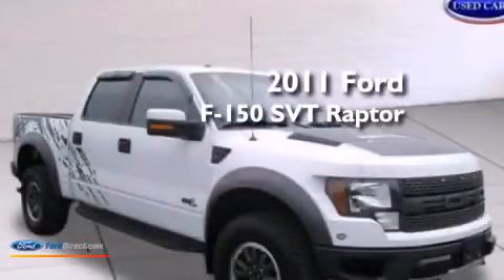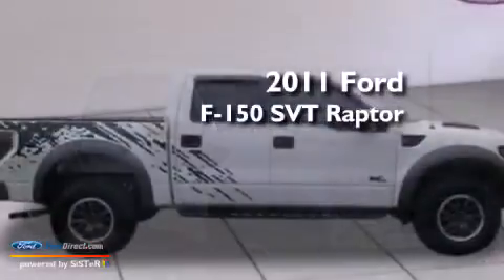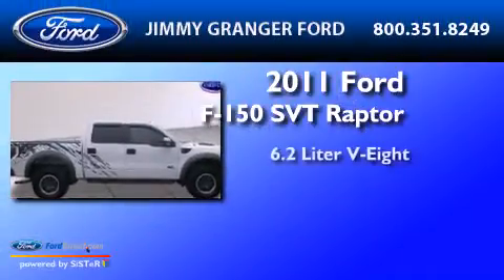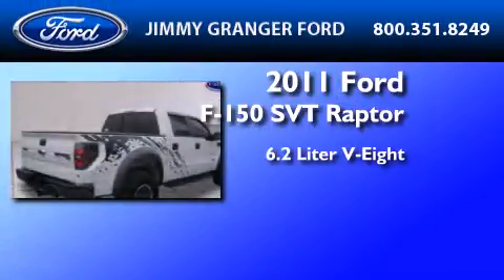2011 FORD F-150 Stonewall LA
We have been honored to serve the Stonewall LA area , we promise that your experience at our dealership will exceed your expectations ! Year : 2011 Make : FORD Model : F-150 Engine : 6.2L V8 16V MPFI SOHC Trans . : 6-SPEED AUTOMATIC Exterior : OXFORD WHITE Miles : 18,447 Interior : BLACK Stock : 56227S Jimmy Granger Ford Highway 171 South Stonewall , LA 71078